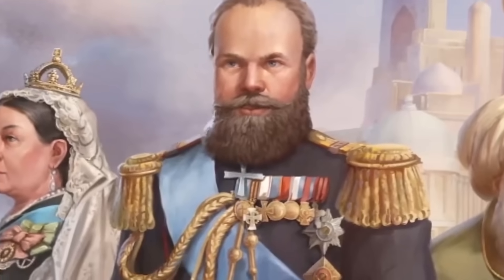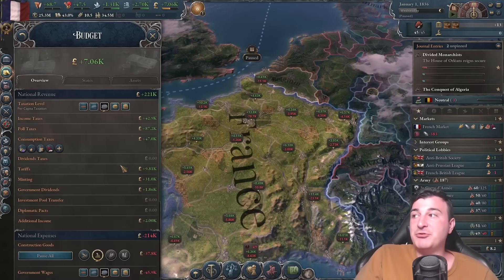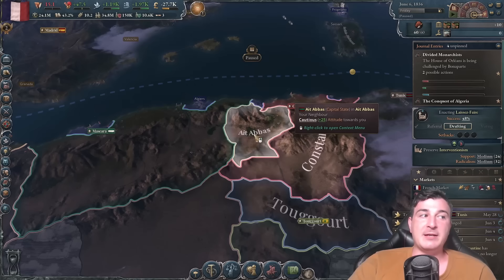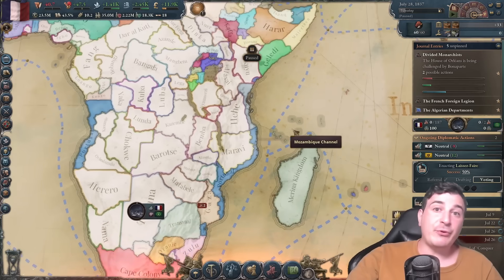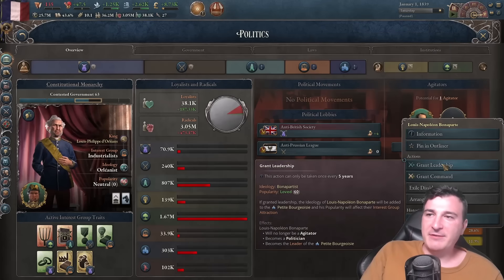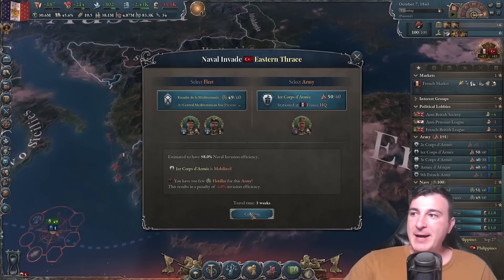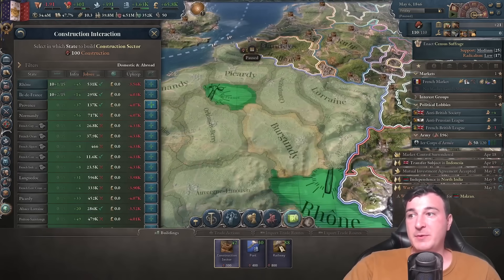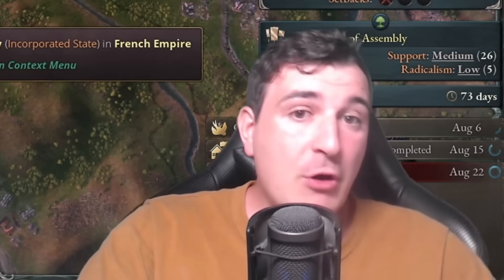Forming The MOST POWERFUL Nation In Victoria 3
Victoria 3 France is THE MOST POWERFUL NATION if you bring back Napoleon

Victoria 3 is a grand strategy games published by Paradox Interactive. This is an unofficial video, not endorsed by Paradox Interactive.  THE 2-STATE MEGA ECONOMY: PLAYING TALL as BELGIUM in Victoria 3 THE 2 States MEGA ECONOMY As PLAYING TALL BELGIUM in Victoria 3 1.7